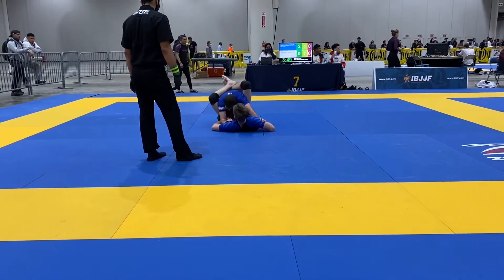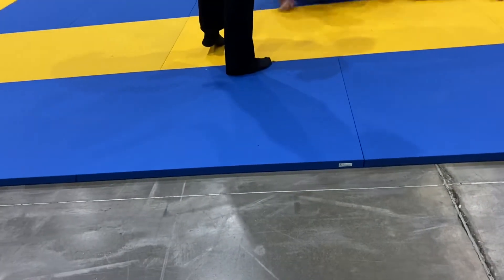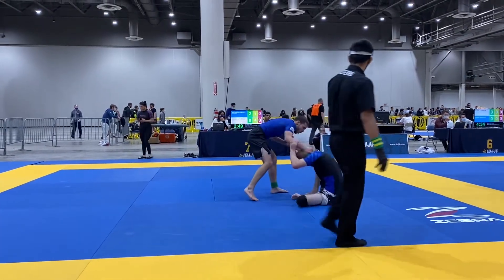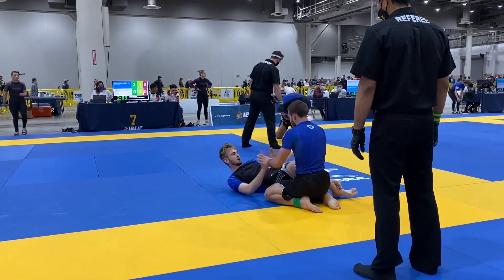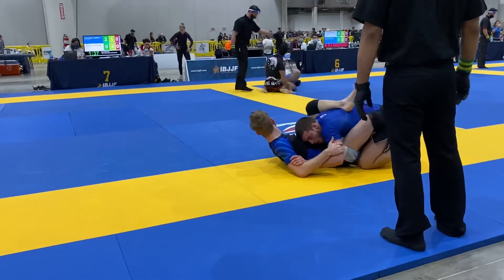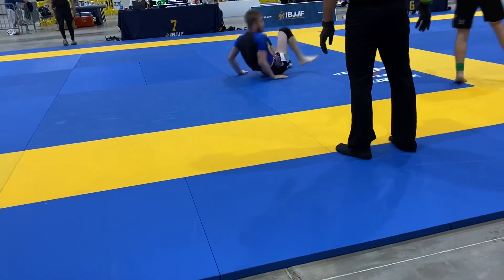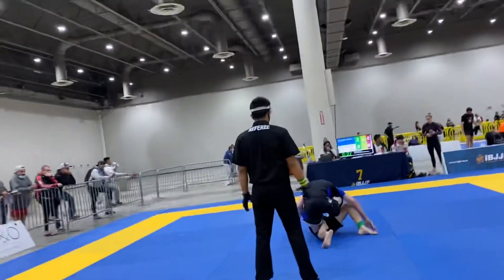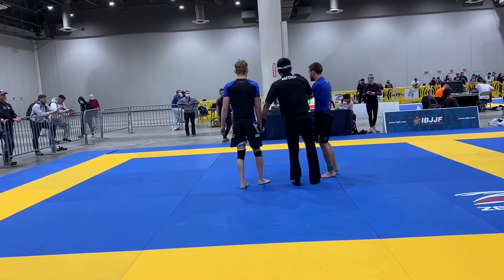BJJ Blue Belt Competition Match | 2021 Ibjjf Houston Open | Adult Light-Featherweight | Semi-Finals